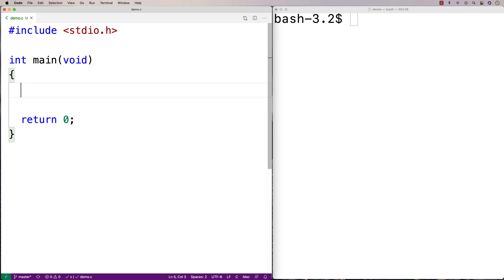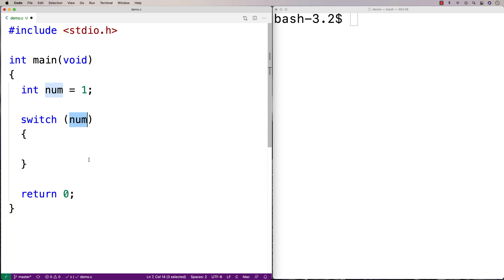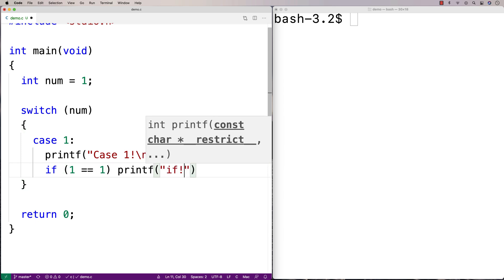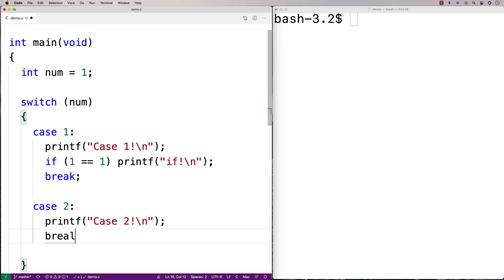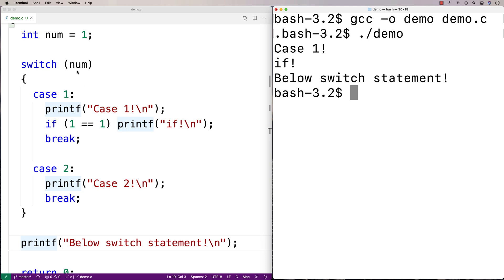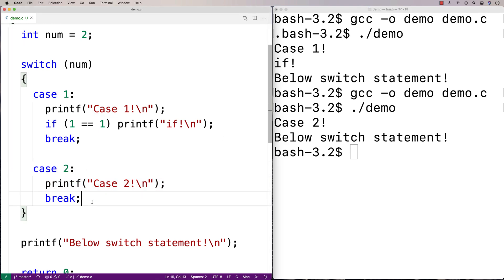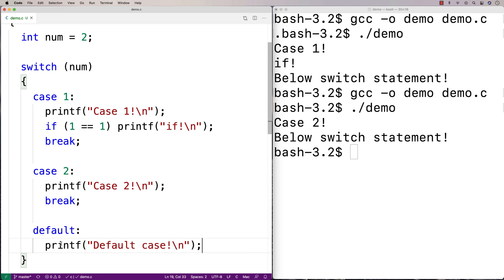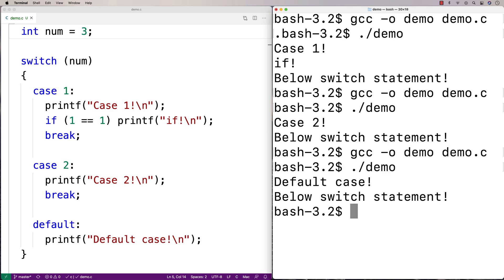switch Statements | C Programming Tutorial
An overview of how to use switch statements in C!  Source code to build a portfolio that will impress employers!